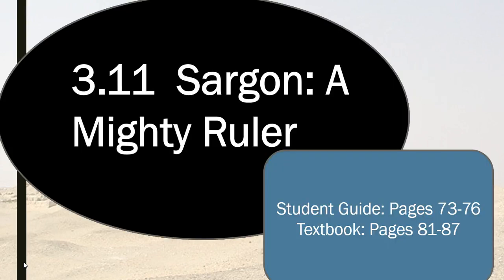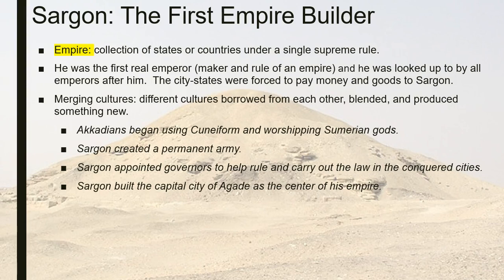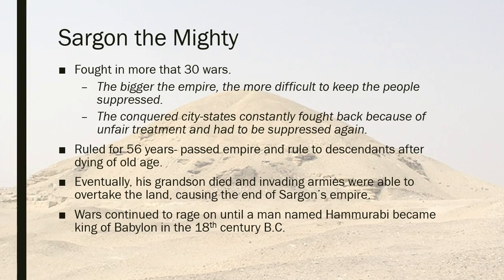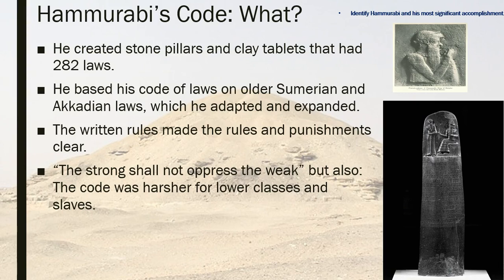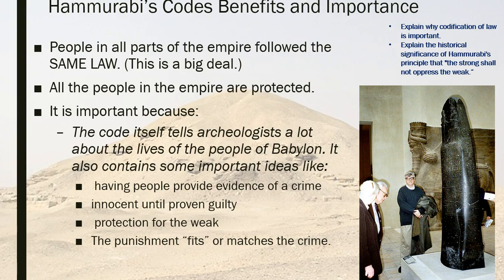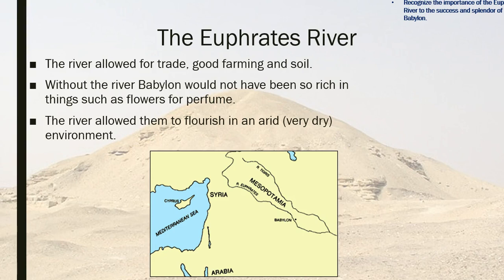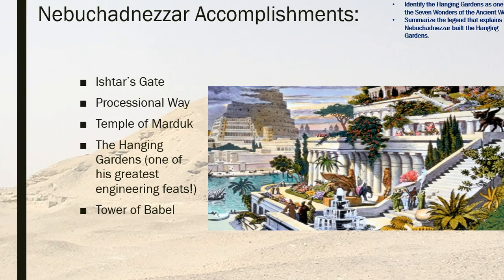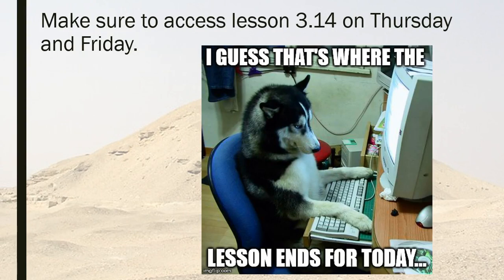3 11 3 14